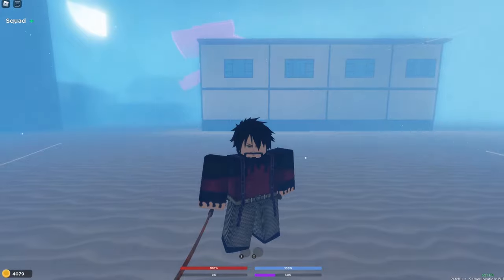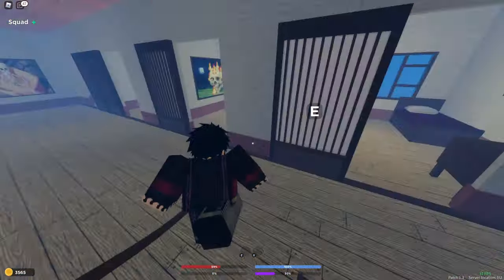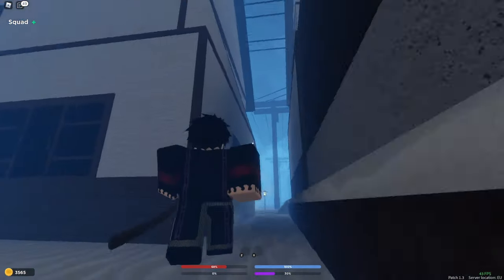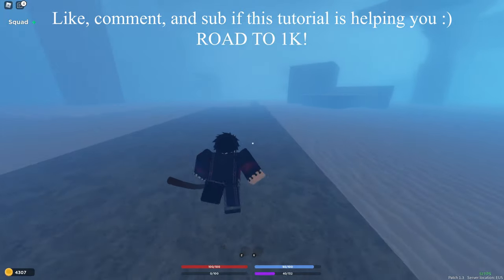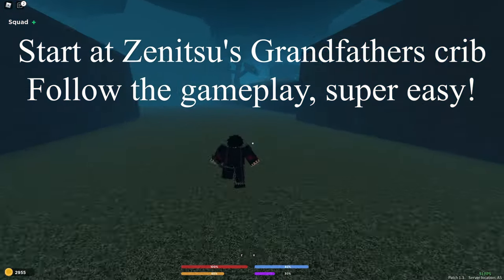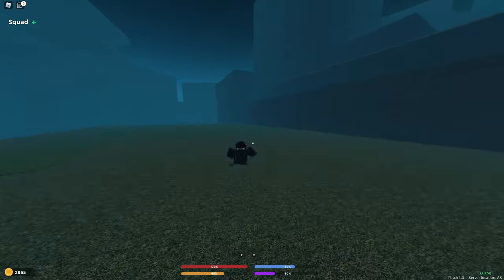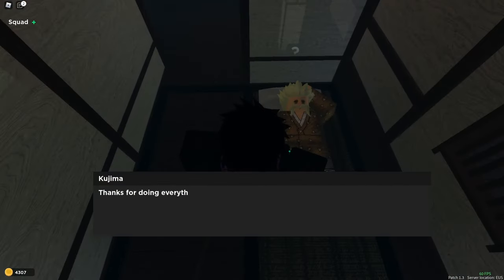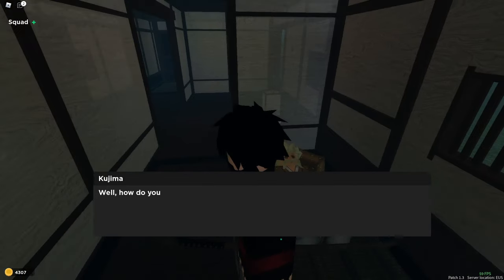Thunder Breathing FULL Guide + Location + Finding Marrone | Demonfall Roblox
In this video, I show you how to obtain Thunder Breathing completely with the trainer's location, requirements, and what to expect to properly prepare you to obtain Thunder Breathing!
This is a full guide with the location, requirements, and tutorial on how to find Marrone and much more!

TIMESTAMPS / CHAPTERS IN THE VIDEO:

0:00 Introduction & Requirements
0:40 Optimize Collecting Trinkets/Yen
3:04 Thunder Breathing Location
5:41 Finding Marrone
12:52 A Tip After Finding Marrone!
14:05 Thunder Breathing Showcase (One Move)

There are tips and tricks to help you optimize the speed and duration to gather trinkets, get to locations faster, and doing things in order to get Thunder Breathing in Demon Fall Roblox. In-depth and full guide to get Thunder Breathing in Demon fall, full guide, location, finding Marrone, and requirements. How To Get Thunder Breathing, Thunder Breathing Demon Fall, Thunder Breathing Location

A video that helped me with the paths was this
Use that as a reference if needed, cheers lads! Happy Thunder.

Discord Server Link to join MY SERVER! I wanna talk to all of yall!